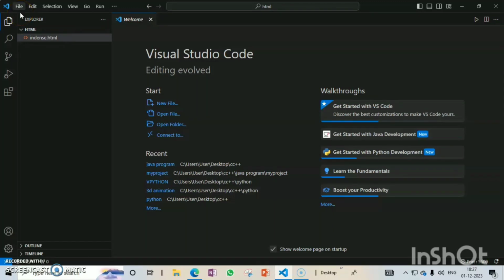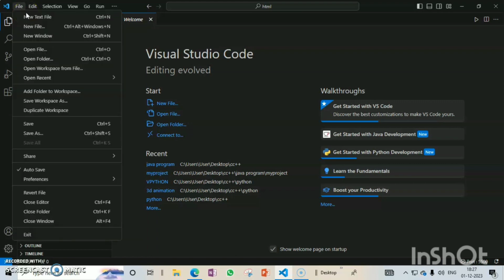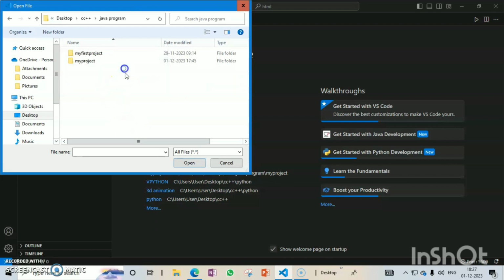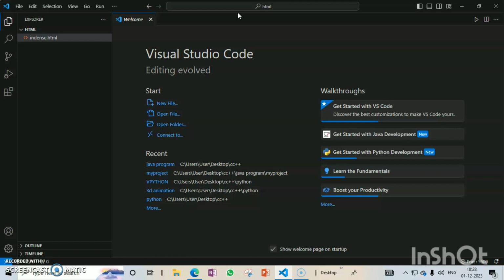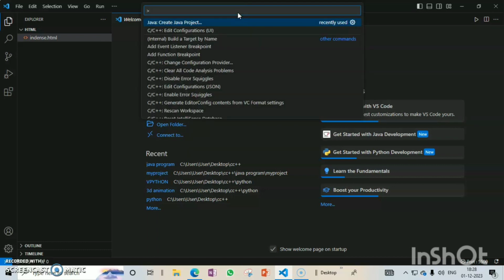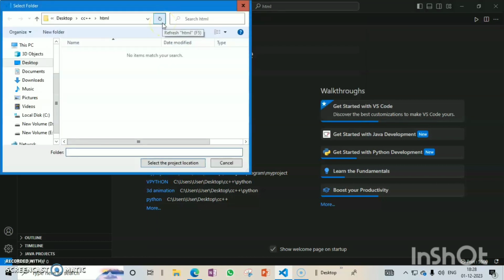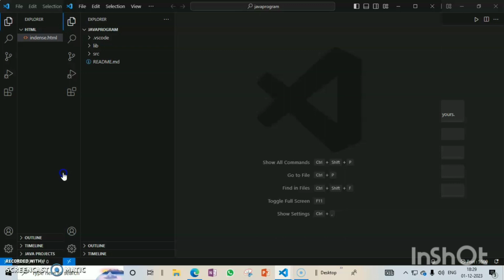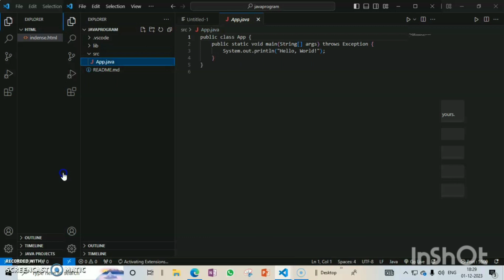How to run java programming in visual studio code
running java in visual studio code
running java program in vscode
running java project in vscode
running java in vscode
how to run a java program in visual studio code
running java code in visual studio
can we run java in visual studio
how to run a java program in visual studio
visual studio code run java program
visual studio code run java with arguments
visual studio code run java file
how to run java program in visual studio code
how to run java program in visual studio code terminal
how to run code in visual studio java
how to run java in visual studio code mac
visual studio code not running java
run java program visual studio code
run java in visual studio 2019
is visual studio code good for java
can you run java in visual studio
can we run java program in visual studio code
java programming in visual studio code
visual studio code java run configuration
visual basic java